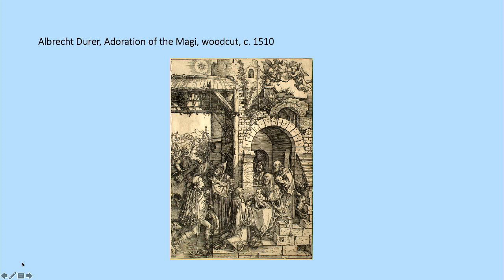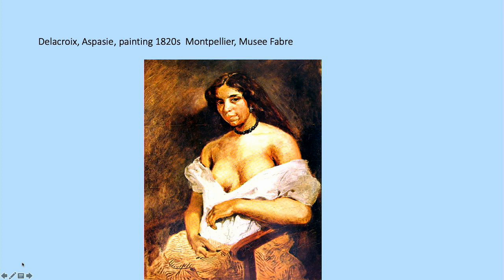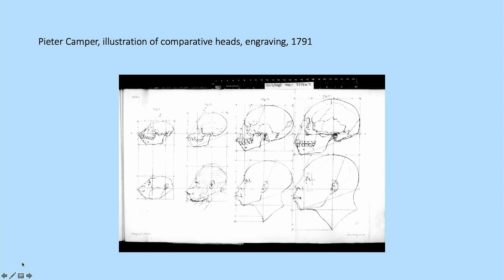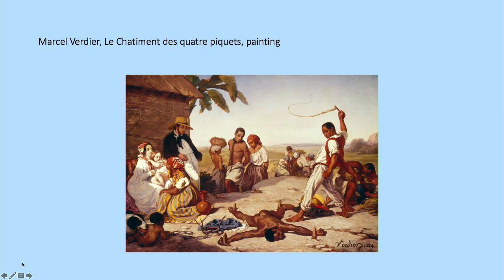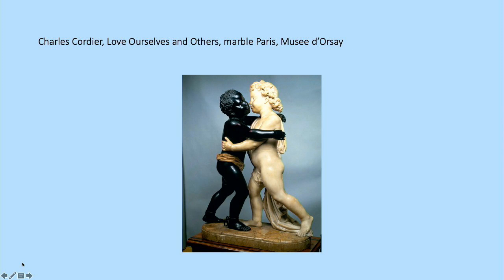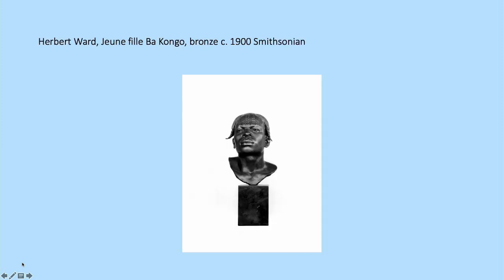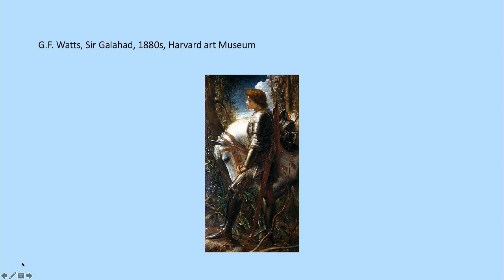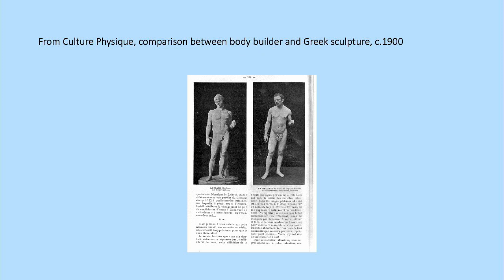Hutchins Center Live Stream - Colloquium with David Bindman (11-20-19)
David Bindman, Emeritus Professor of the History of Art, University College London

'Racial Science’ and the Picturing of Africans in 19th-Century France